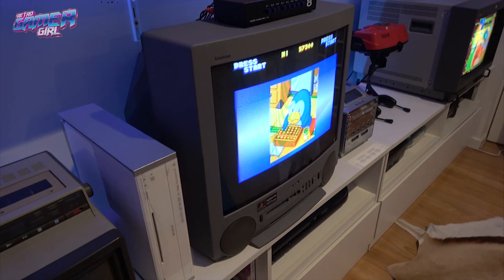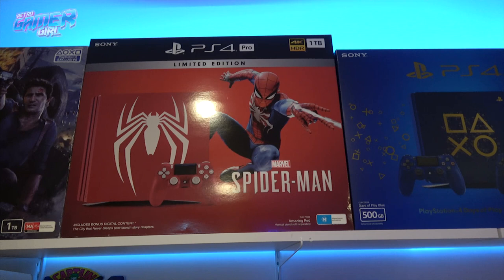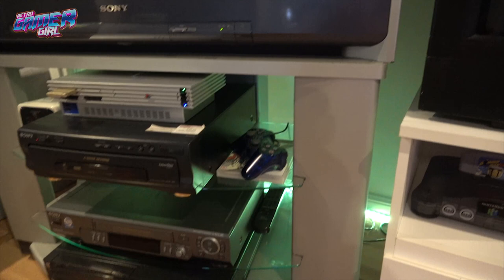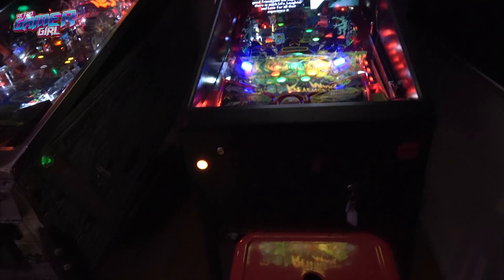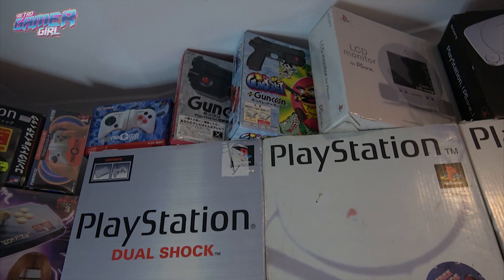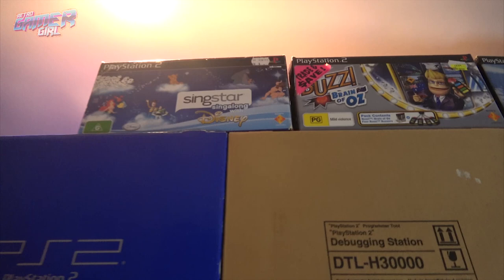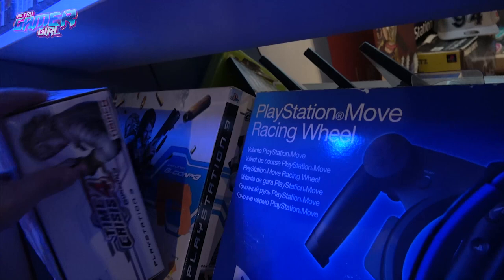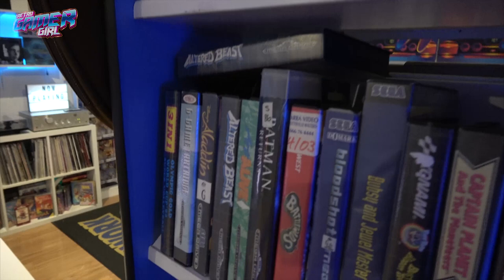Huge 2019 Game Room Tour 2000+ Games 100+ Systems | Retro Gamer Girl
Welcome to 2019's games room tour! If there are any questions please hit the comments section below.

This is the most detailed video of the room I've ever taken on to do. Please sit back and enjoy the tour as at the end I say some very special thank yous! P.S Sorry if I become tired closer to the 1 hr 20 min mark as I really needed a drink of water.